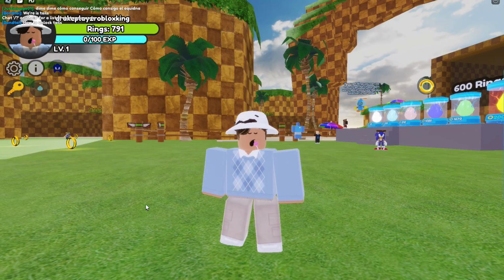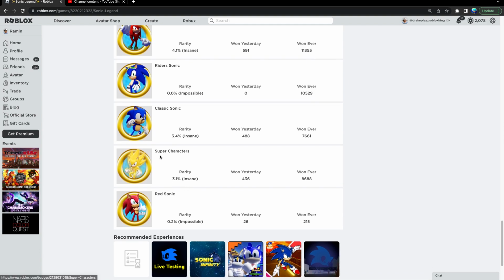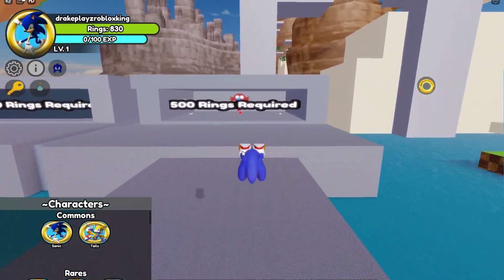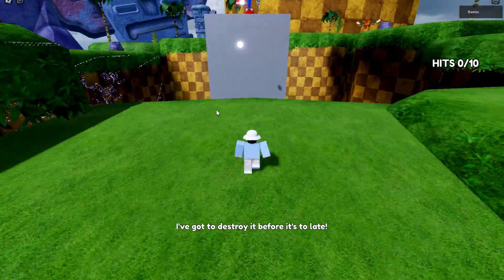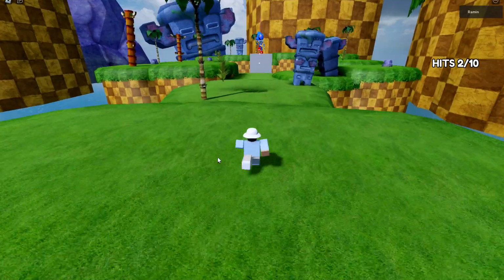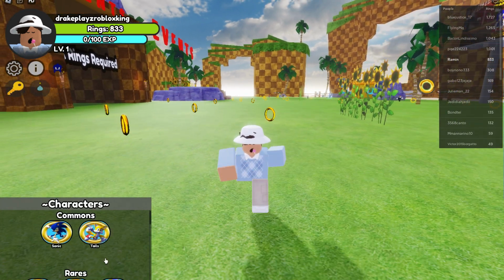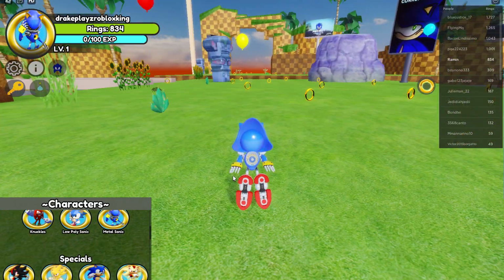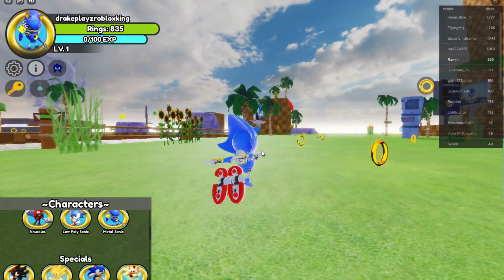ROBLOX Sonic Legend How to get Super Shadow + Metal Sonic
2 Million Views Update Super Shadow